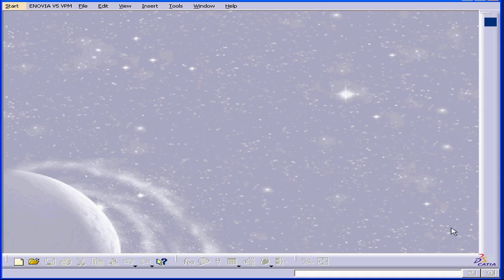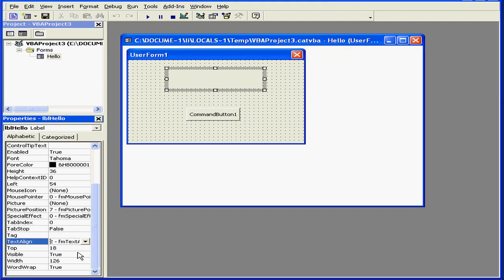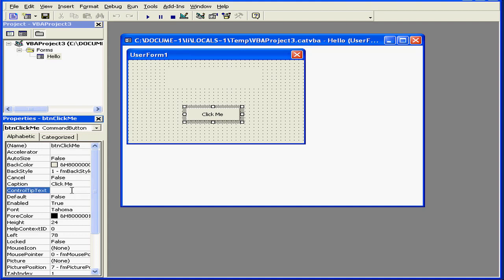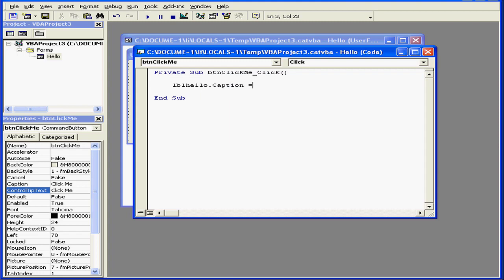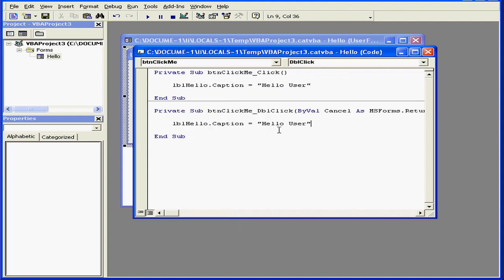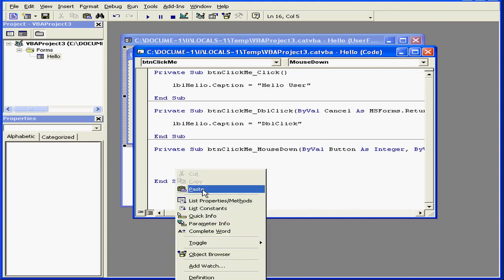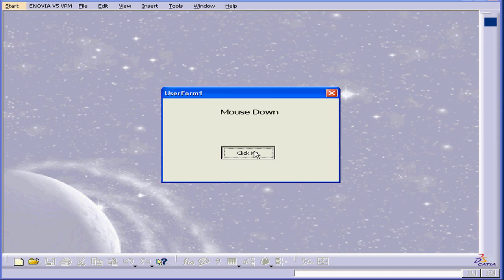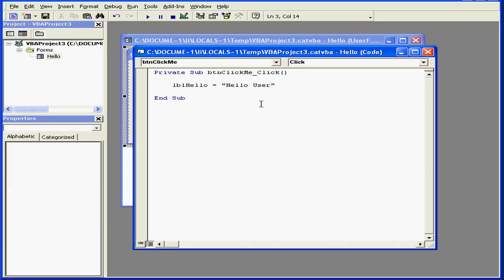02-05 CATIA v5 TUTORIAL Macro: ( Simple Program )